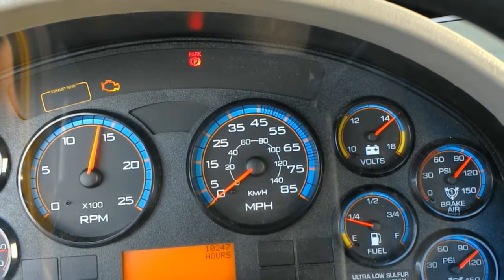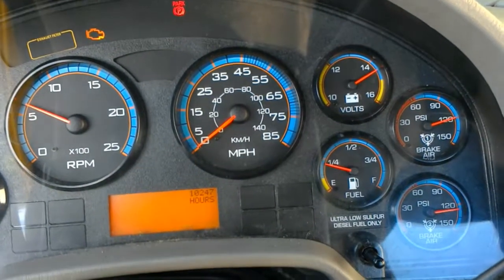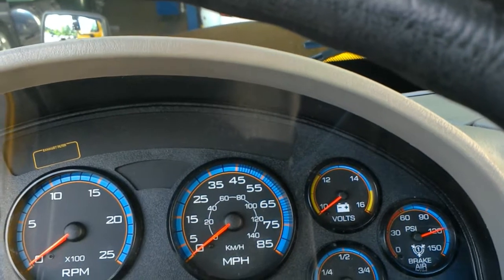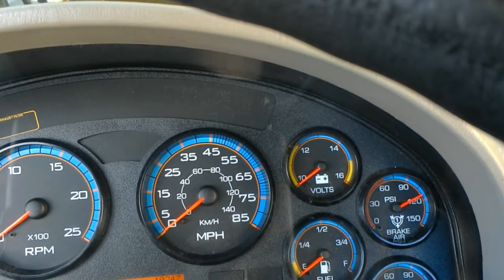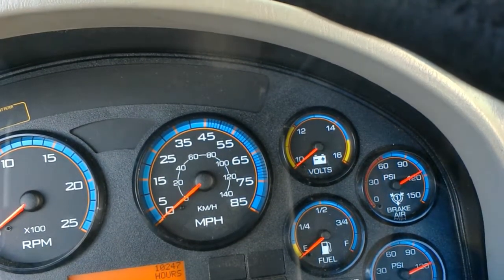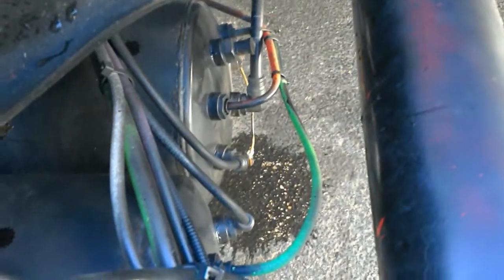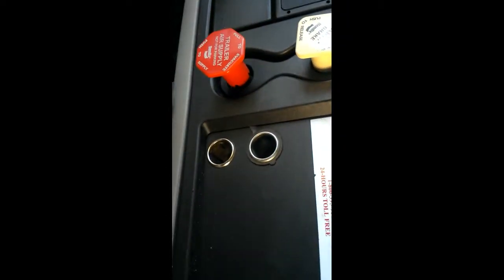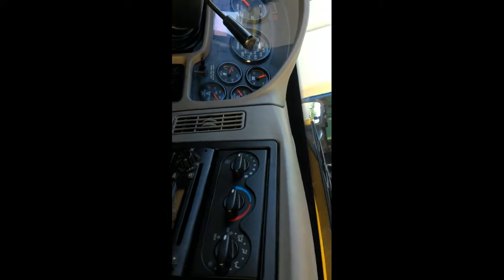air systems check